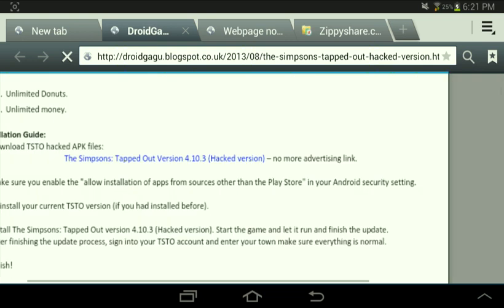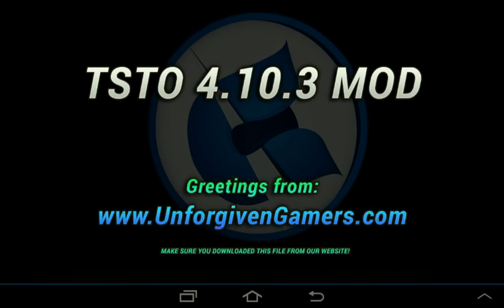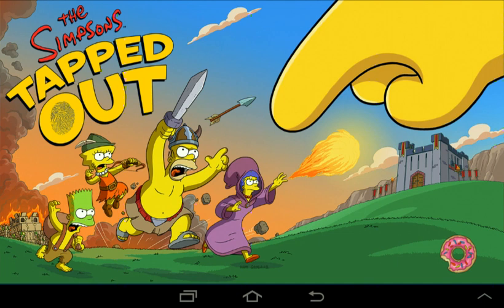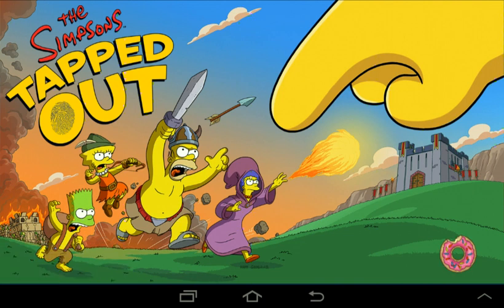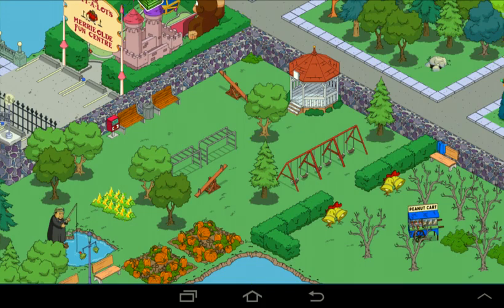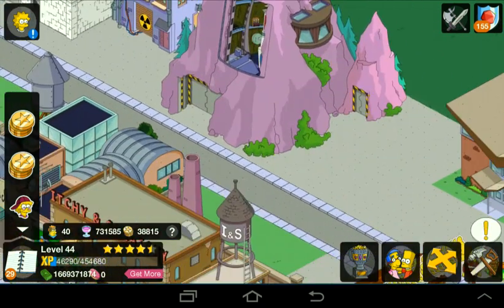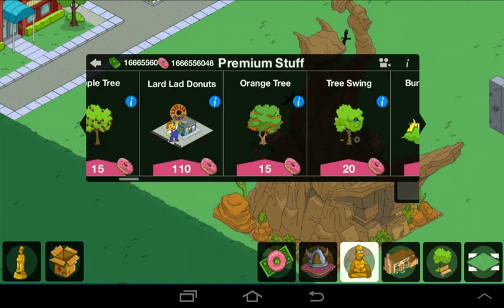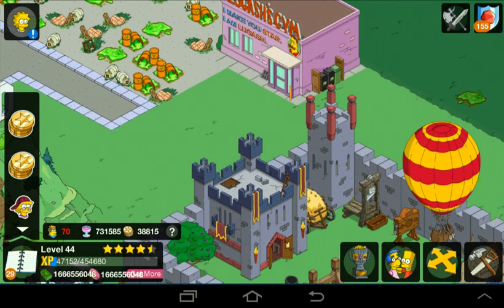Simpsons tapped out hack-unlimited donuts-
Today I show you a simpsons tapped out hack. Enjoy :)

Step 1 uninstall simpsons tapped out app